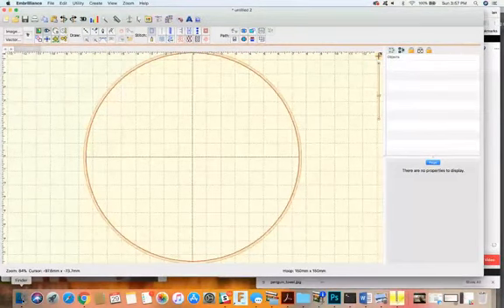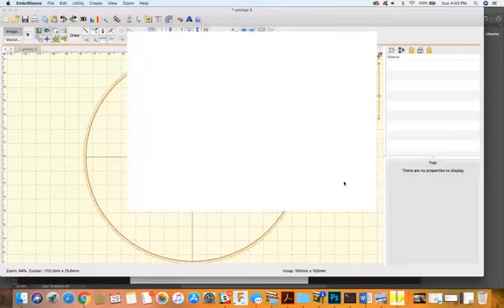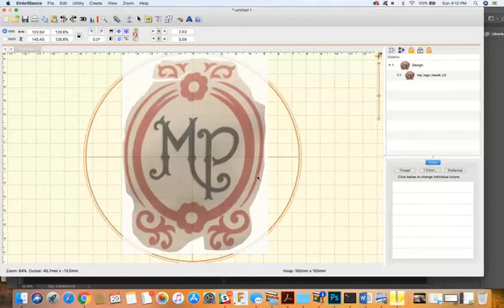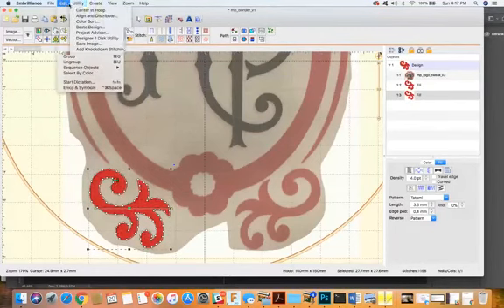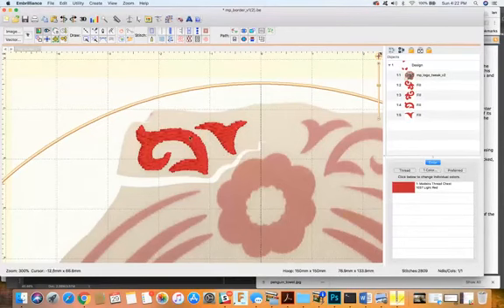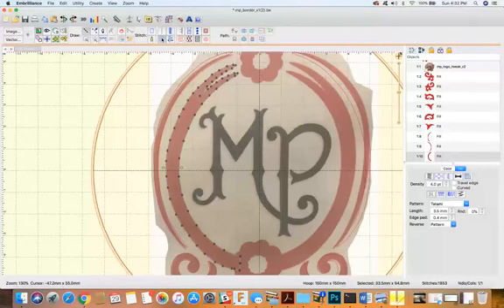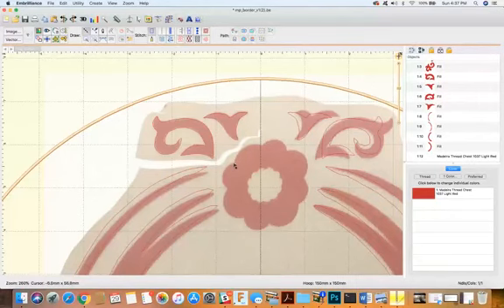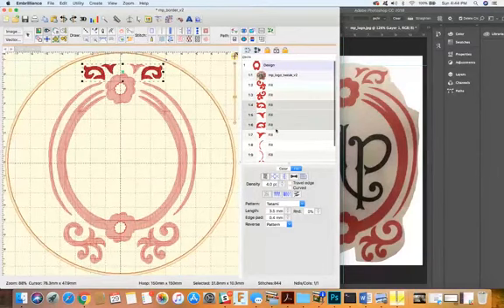Using Embrilliance to Digitize the Mary Poppins Border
Ian livestreams using Embrilliance to digitize the Mary Poppins border from a photo of a Mary Poppins dress.